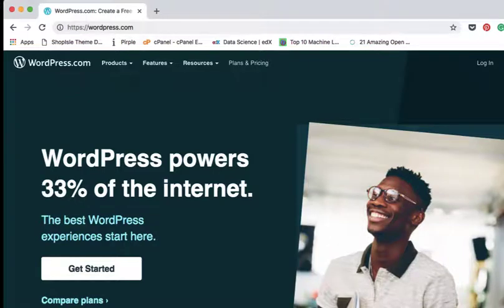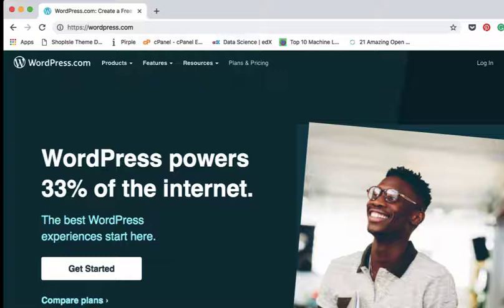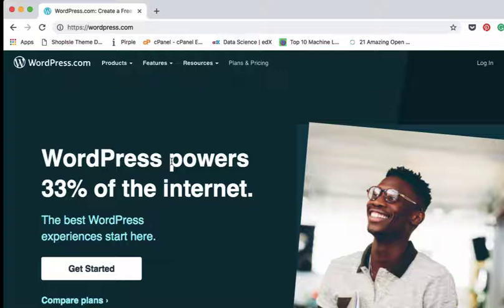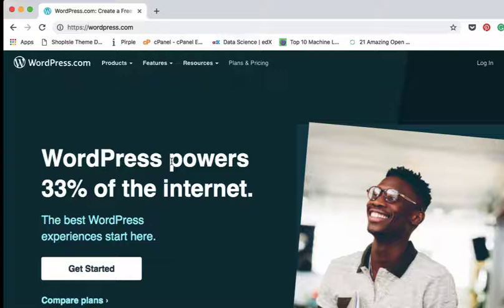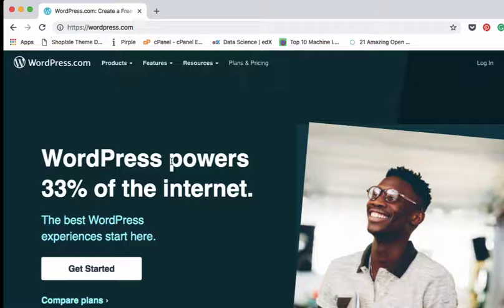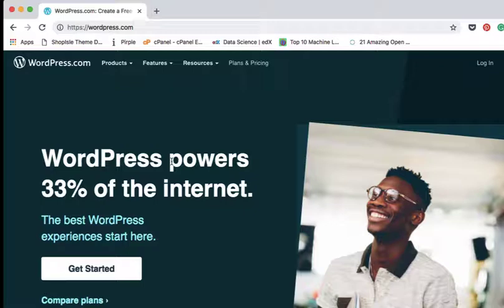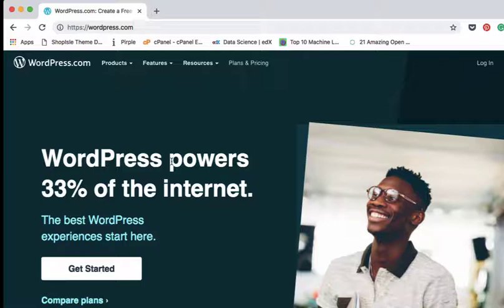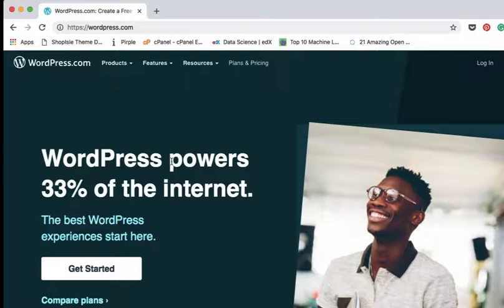Wordpress Beginners Tutorial 2019 Episode 1 Introduction ( Why?Advanages?Disdavantages)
In this tutorial  series I will guide you in knowing the basics of Wordpress.This series is made for beginners and those who want to do a recap on wordpress.I have simplified both topics for easy understanding.

WordPress is an open source Content Management System (CMS), which allows users to build dynamic websites and blogs. WordPress is the most popular blogging system on the web and allows updating, customizing and managing the website from its back-end CMS and components.